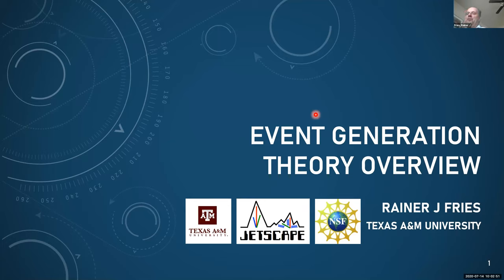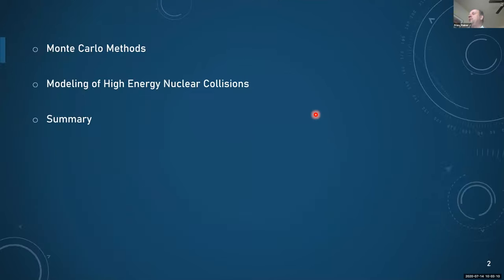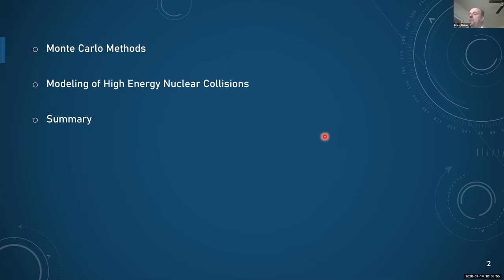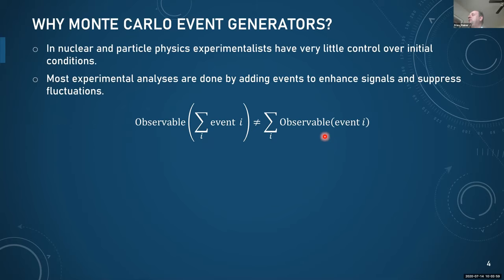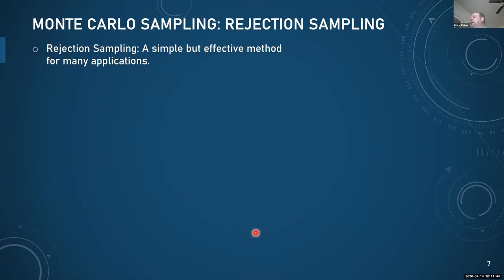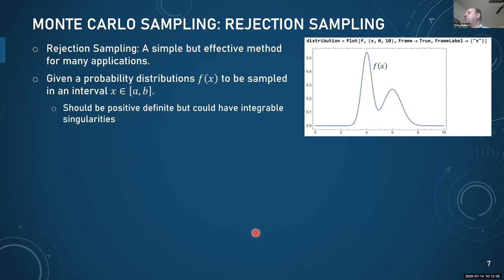Rainer Fries - Event Generator Theory - Monte Carlo Methods (Part 1)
Event Generator Theory
Part 1 - Monte Carlo Methods
Slides 1-13